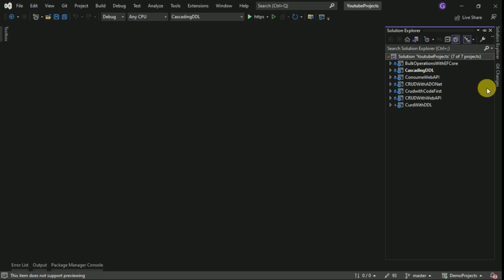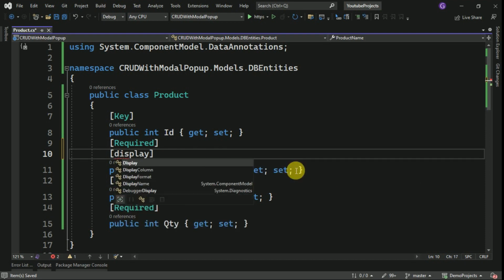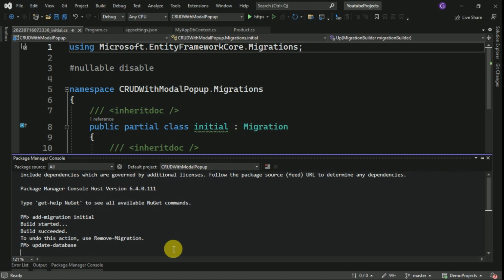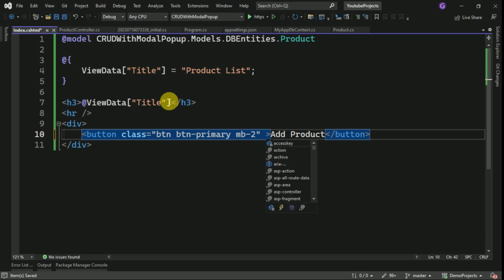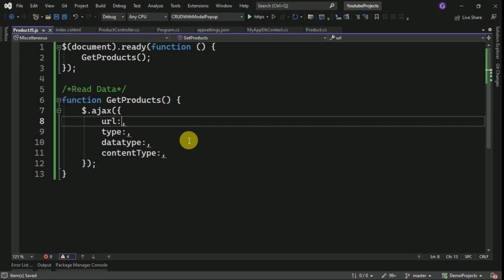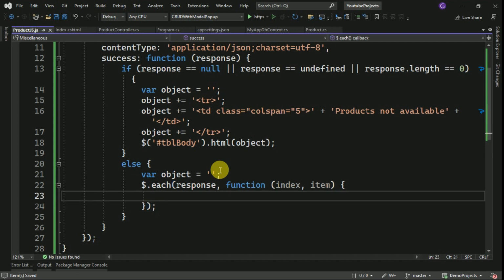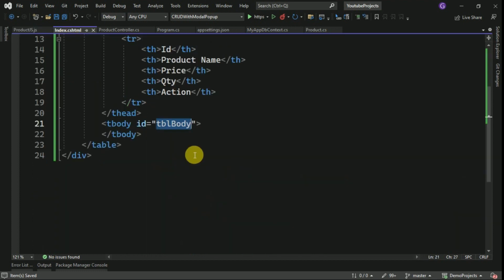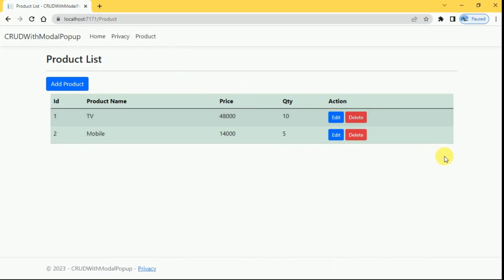🚀 CRUD Operations Using Modal Popup in ASP.NET Core MVC | CRUD Application with ASP.NET Core - Read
In this tutorial, we’ll focus on implementing Read functionality for your CRUD operations using Modal Popups in ASP.NET Core MVC. We’ll show you how to display data in a clean, interactive modal, enhancing user experience without navigating away from the page. Learn how to retrieve data from the database and present it in modal popups for easy viewing. This tutorial is perfect for developers who want to create dynamic and user-friendly CRUD apps.